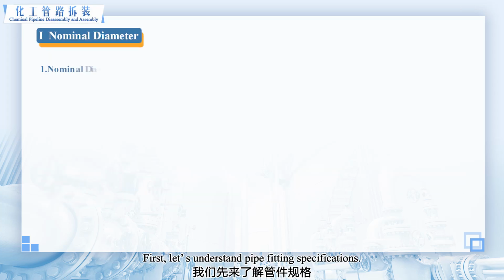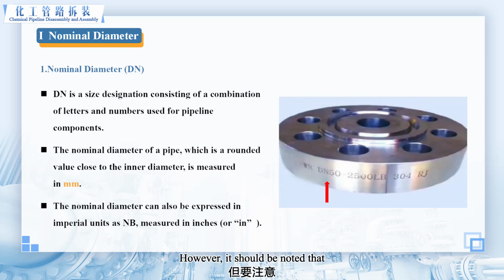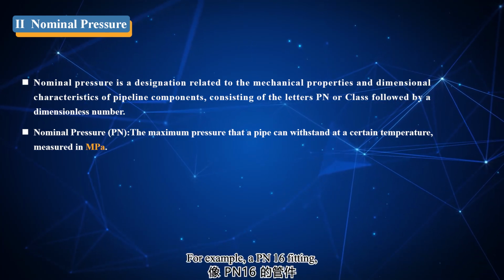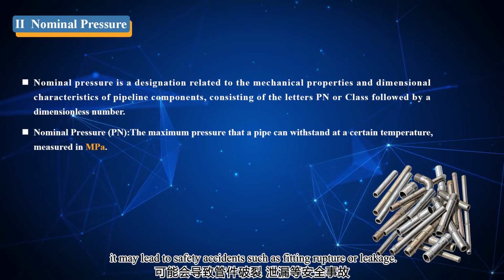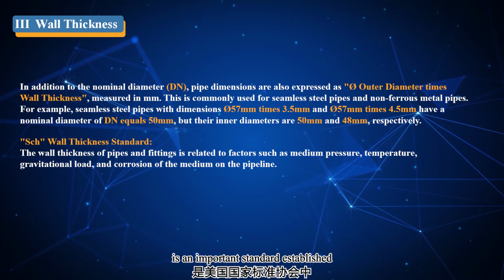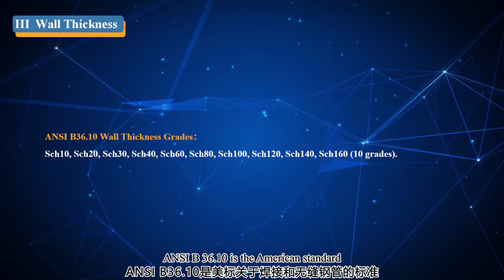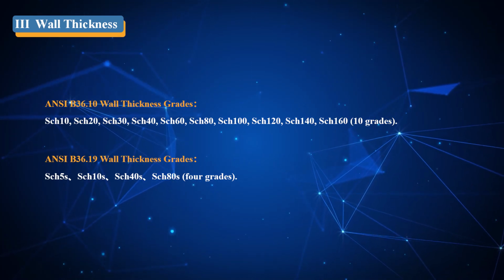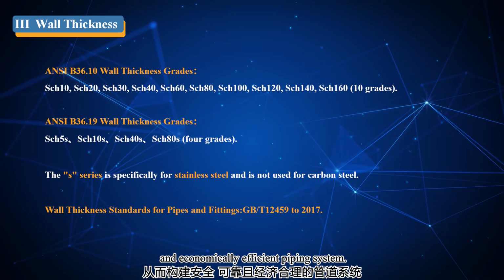3 2 Specifications and Key Parameters of Pipe Fittings